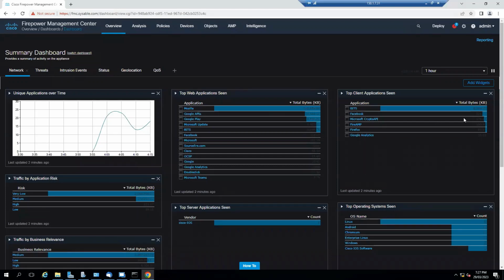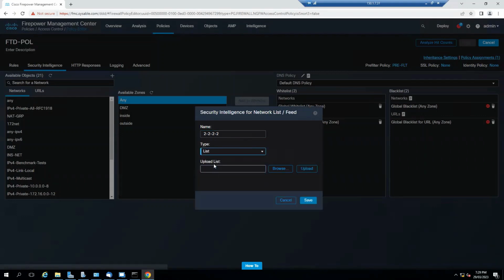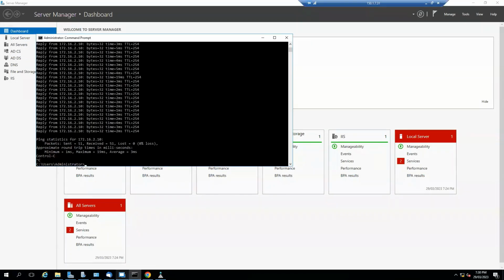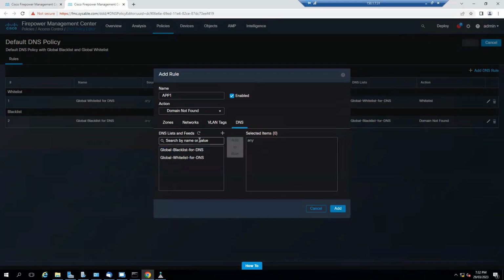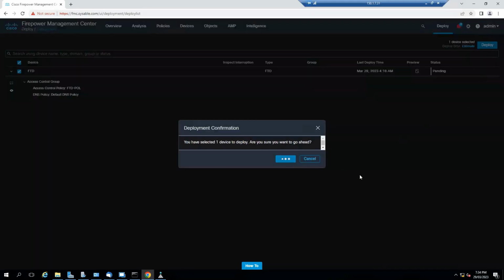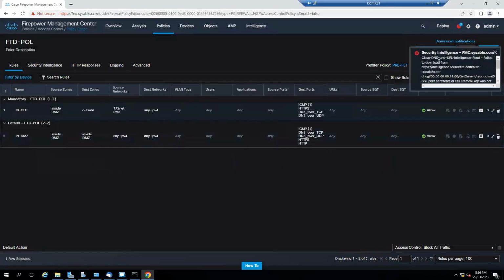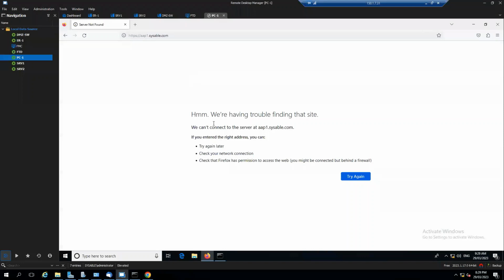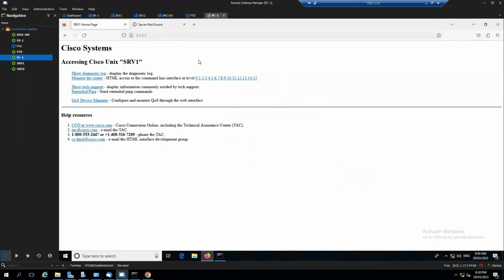FTD DNS and Security Intelligence